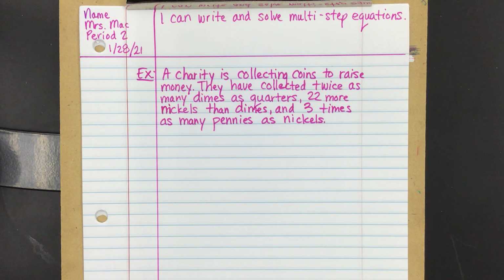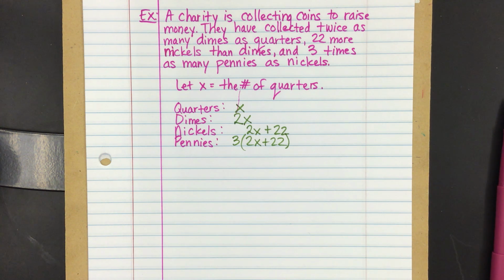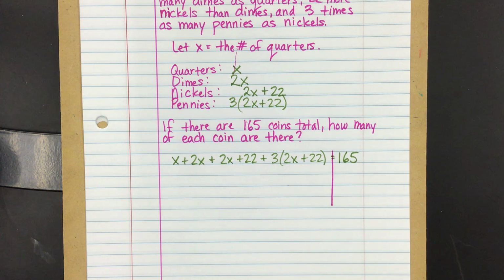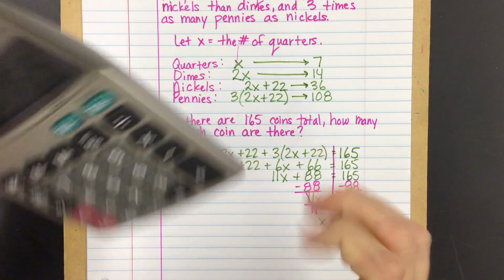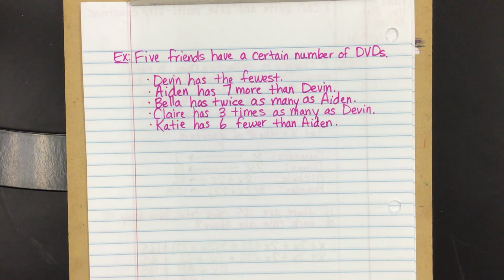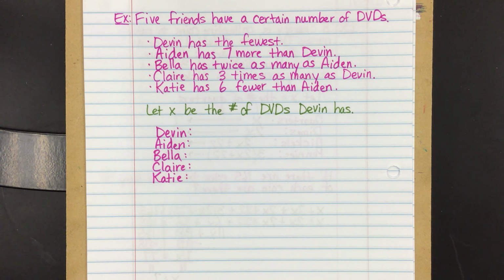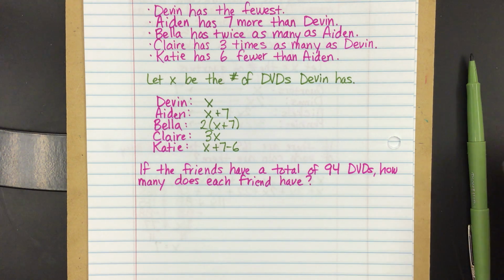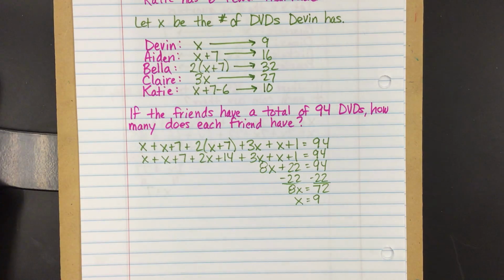Multi-Step Equations (Real-World) 1/28/21